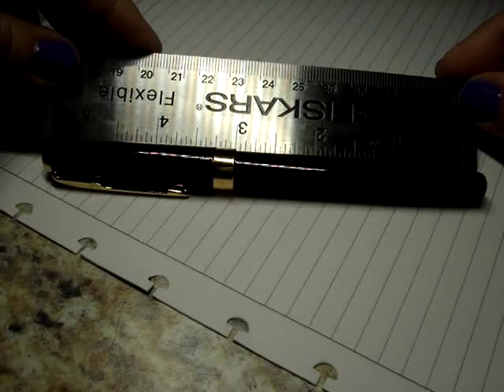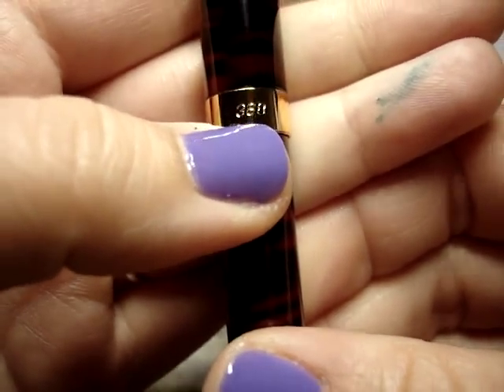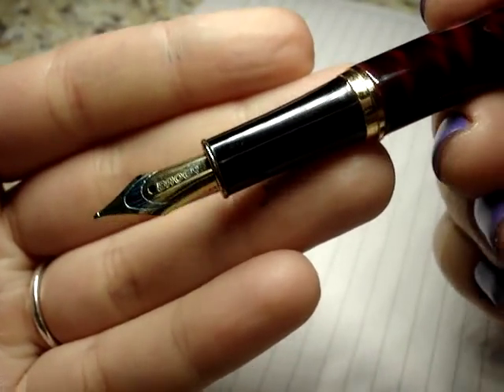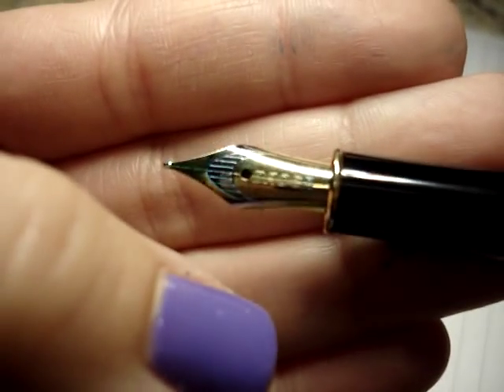Baoer 388 Fountain Pen